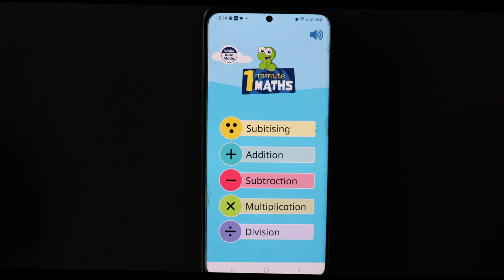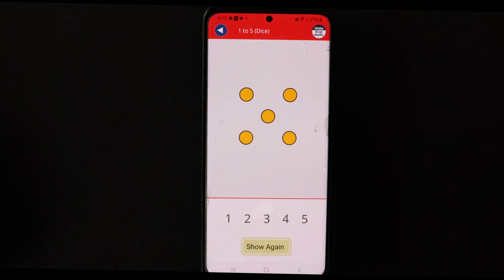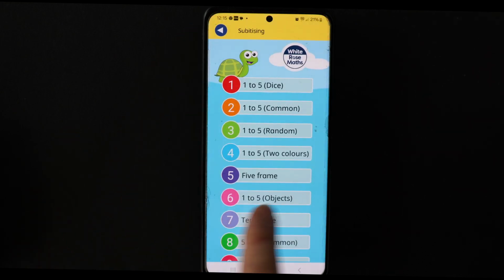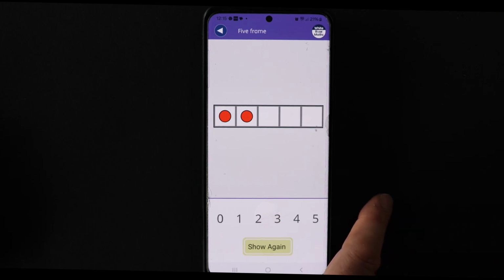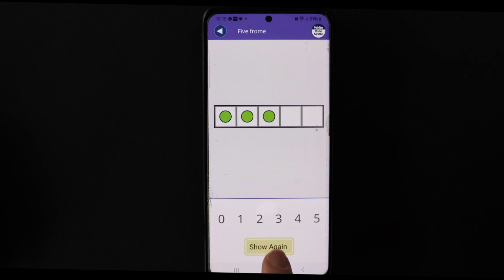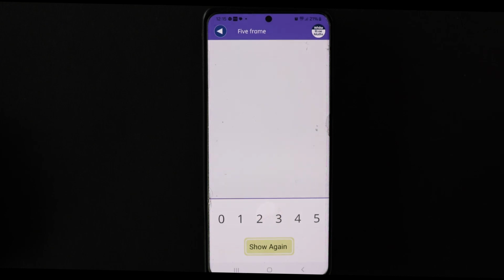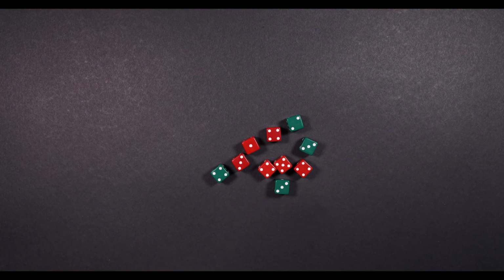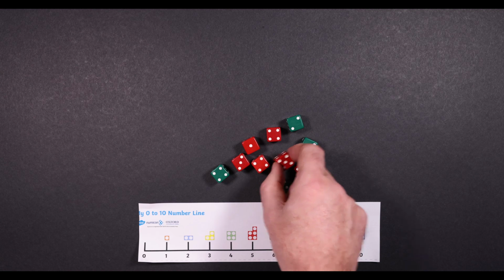Subitising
This video gives you ideas on how to support your child with subitising - the instant recognition of groups of objects without counting them.